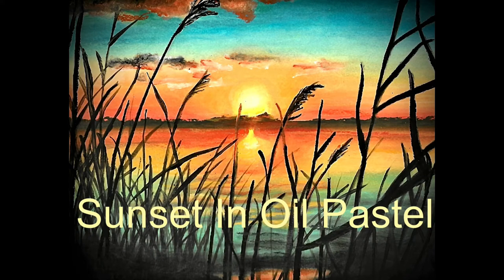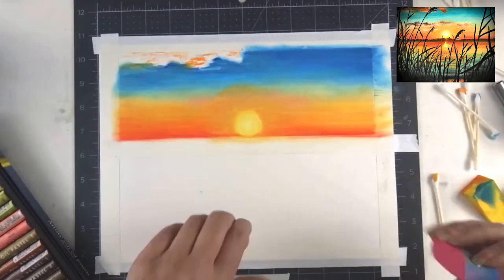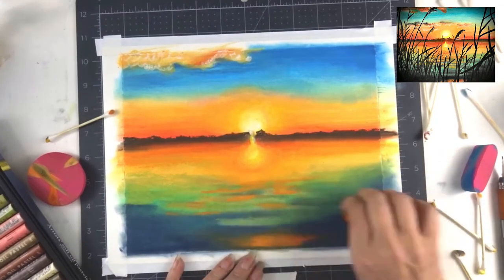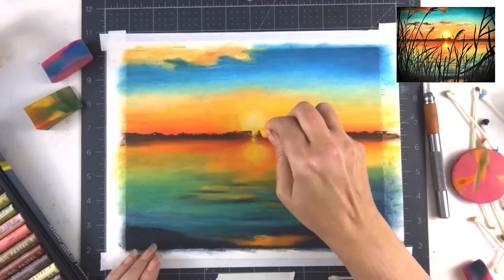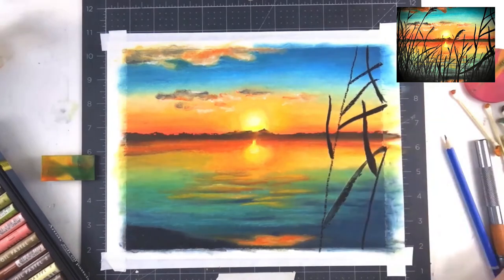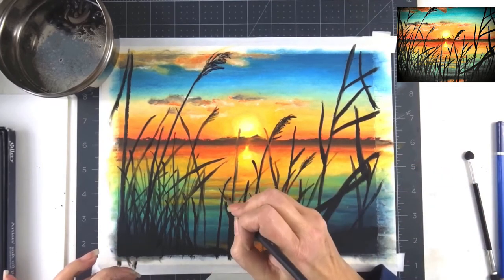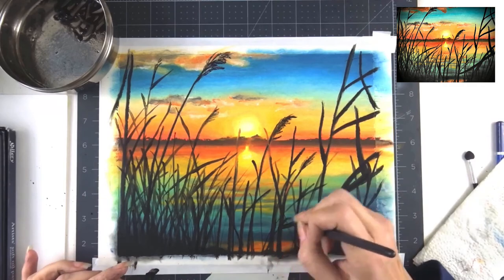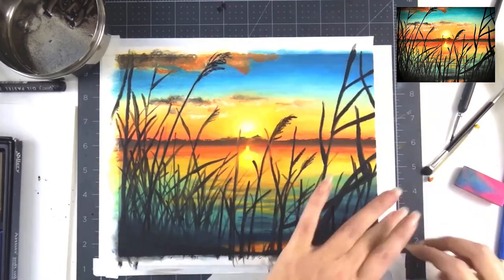Painting oil pastel sunset step by step for beginners.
Painting a sunset in oil pastels step by step for beginners.  I am using gallery oil pastels from Mungio. I show how to blend oil pastels, using solvent for details, and general oil pastel painting.

My name is Michelle Moreus and I make art tutorials that are fun, easy and accessible for everyone.

Mungyo Gallery Soft Oil Pastels Set of 48 - Assorted Colors 11 pcs Makeup Sponge Set with Holder,
Canson XL Series Oil and Acrylic Paper Pad, Bleed Proof Canvas Like Texture, Fold Over, 136 pound, 9 x 12 Inch, White, 24 Sheets
by Canson
Gamblin Gamsol Odorless Mineral Spirits Bottle, 4.2oz (Limited Edition)
Canva thumbnail maker